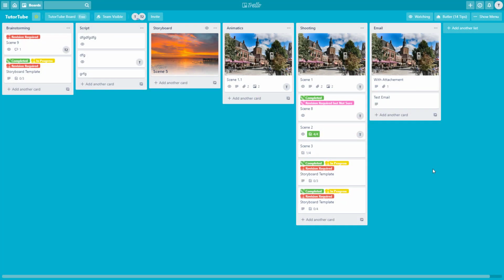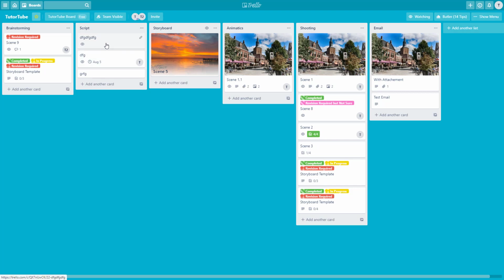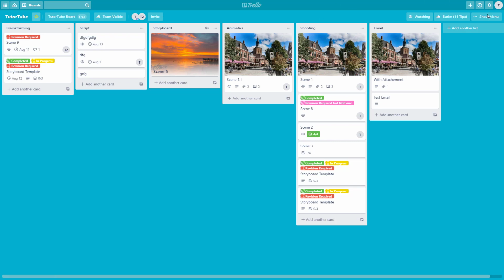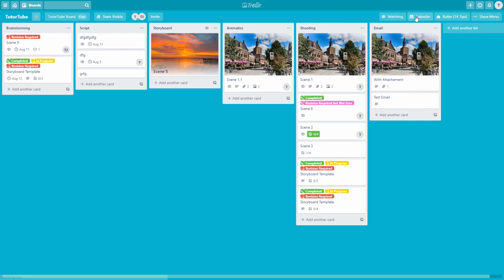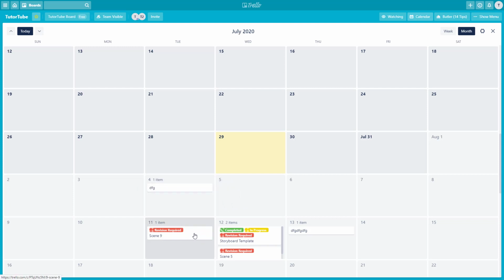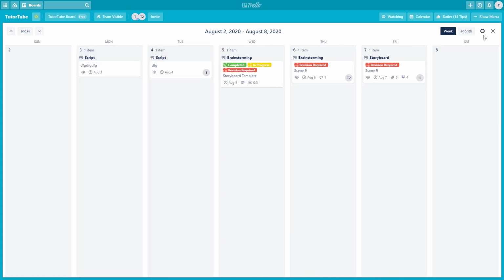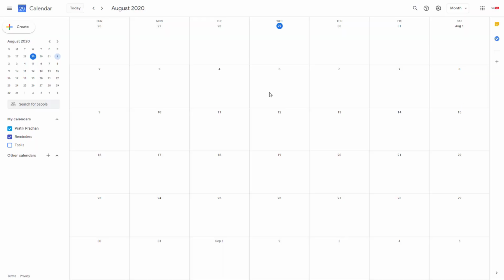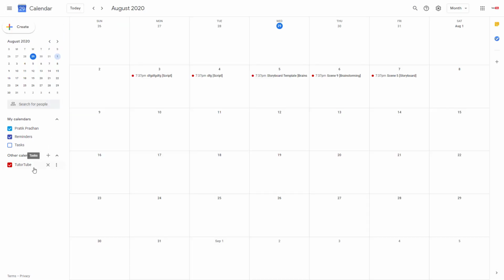Trello Tutorial - Lesson 26 - Calendar Power Up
In this tutorial, we will be discussing about in Dropbox